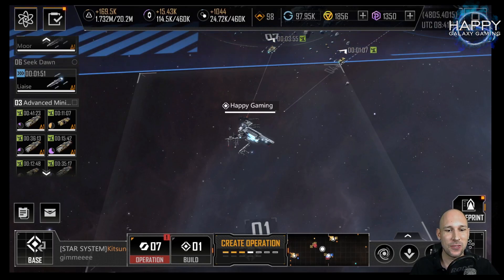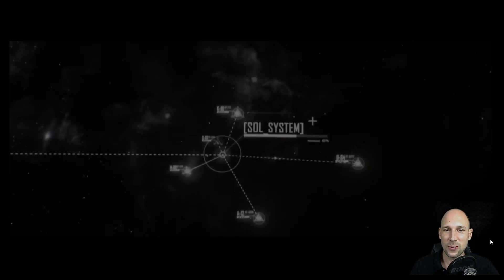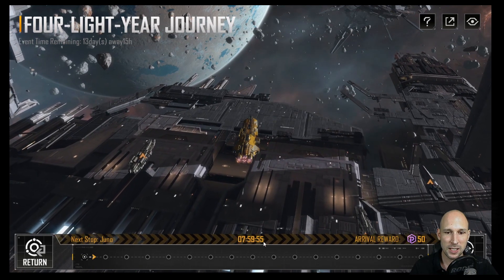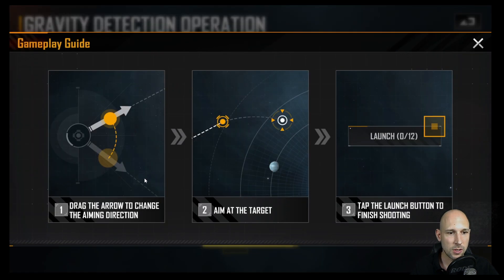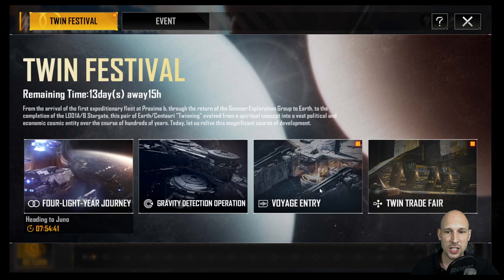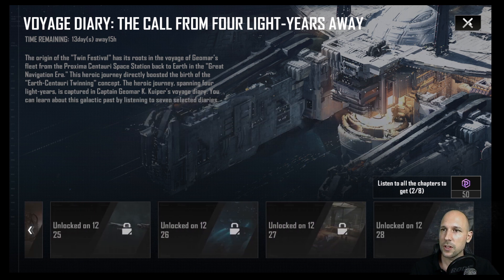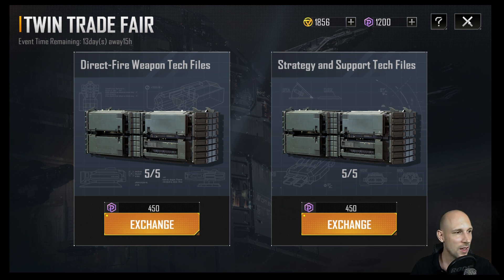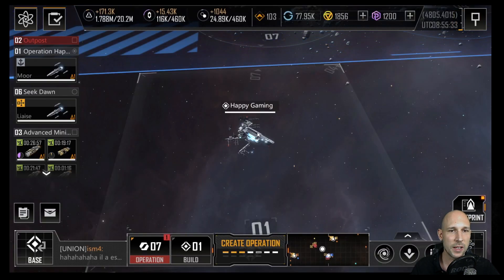Infinite Lagrange - Twin Festival including Gravity Detection Guide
Infinite Lagrange

The Twin Festival event

2:00 Four-Light-Year Journey
4:22 Gravity Detection Operation
7:52 Gravity Detection Shooting Angles
8:02 Voyage Entry
8:58 Twin Trade Fair - Direct-Fire Weapon Tech Files
8:58 Twin Trade Fair - Stragtegy and Support Tech Files